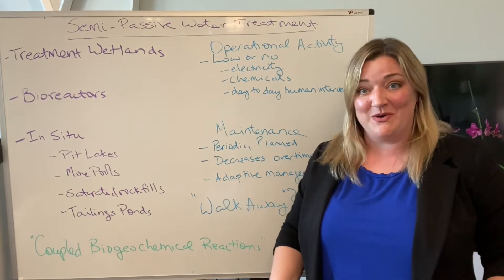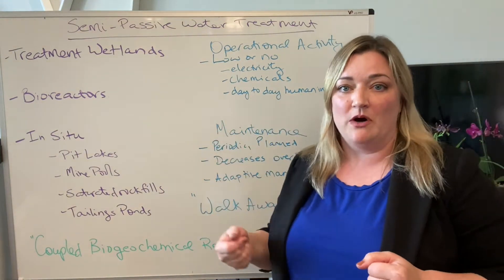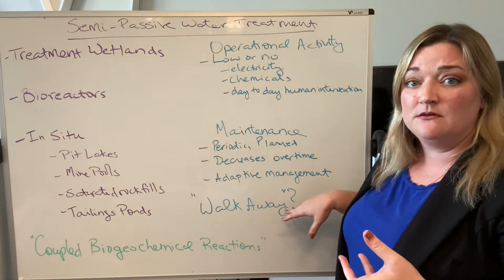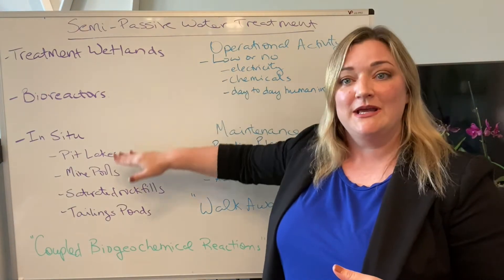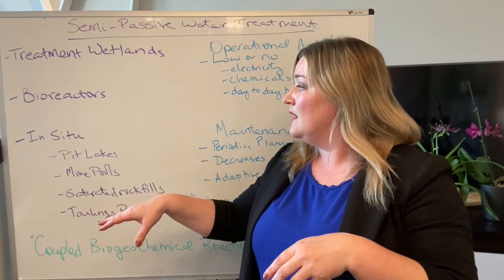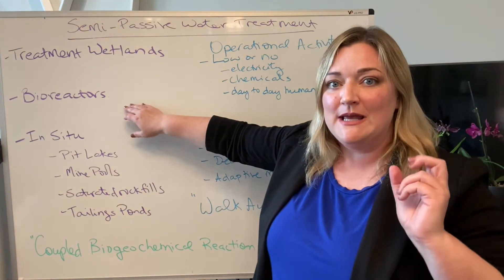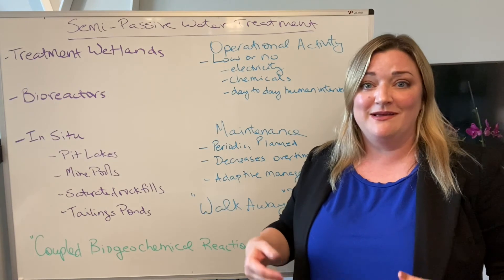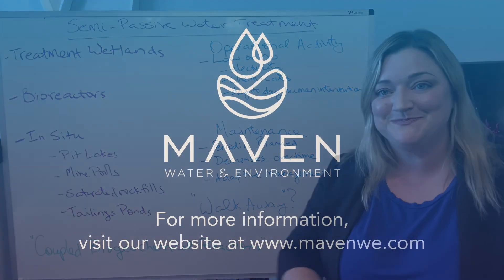Maven Explains: What is Semi-Passive Treatment?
What is semi-passive water treatment? The key to understanding is the prefix semi. Previously, these types of systems were often referred to as passive water treatment. However, there has been a shift in industry to semi-passive because passive was often being confused with walk away or do nothing. In a few situations, there can be entirely walk away treatment performed, but these are quite rare and unique.